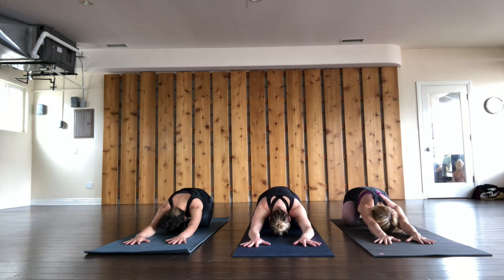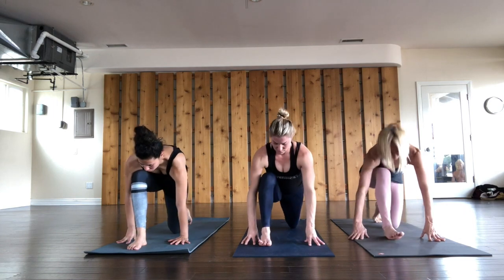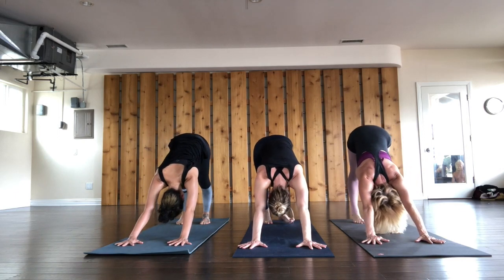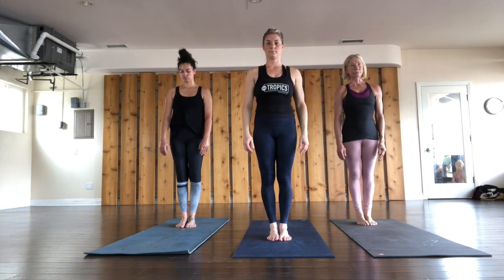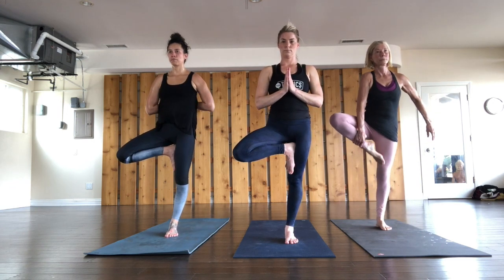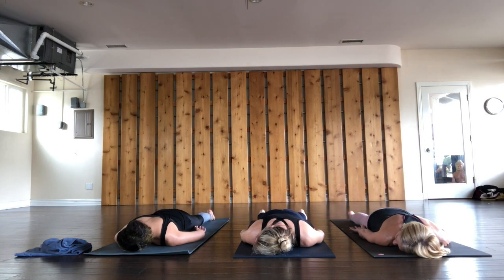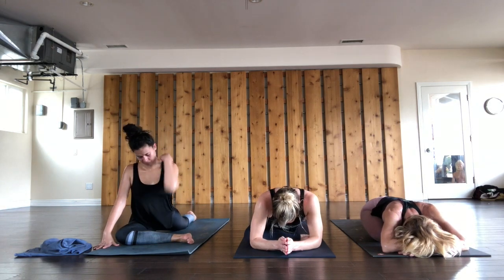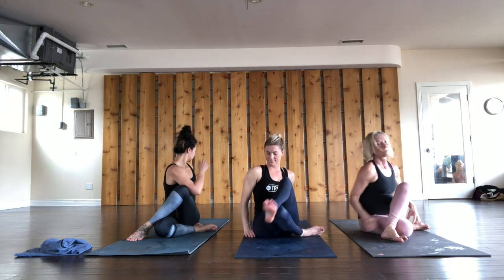Yoga Tropics 60 min Home Practice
Yoga Tropics Hot 60 class for home practice. Build heat in your body by keeping your Ujjayi breathing strong throughout your practice.